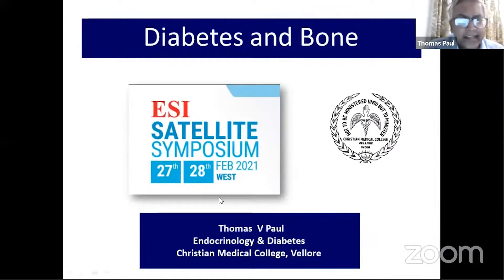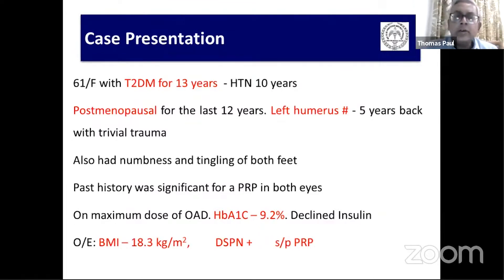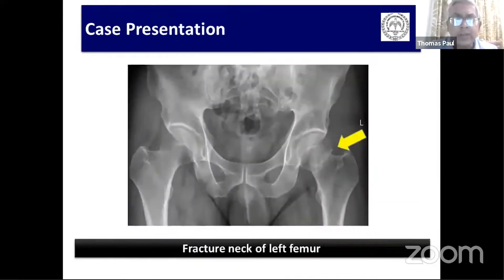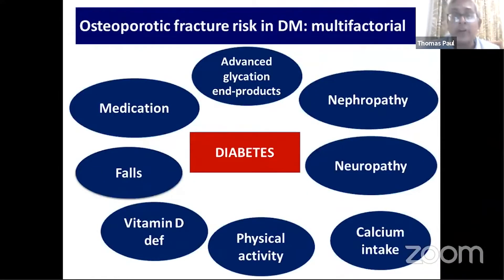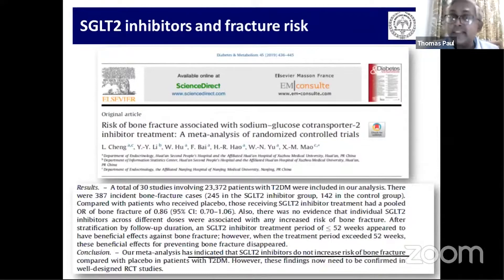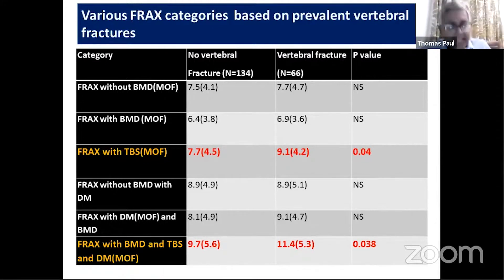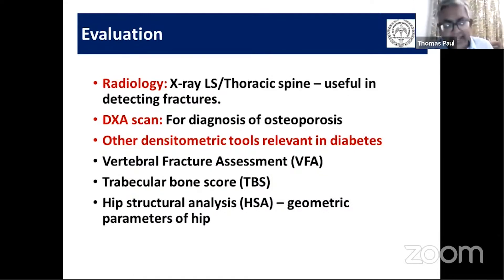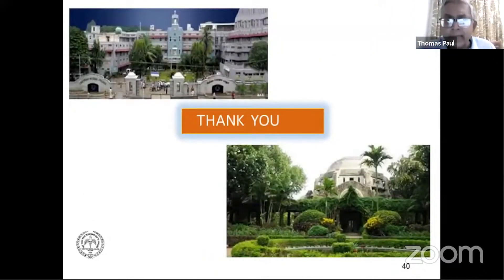Diabetes and Bone by Dr. Thomas V Paul